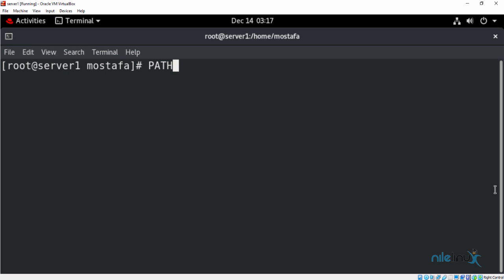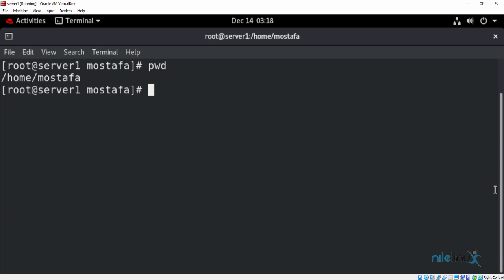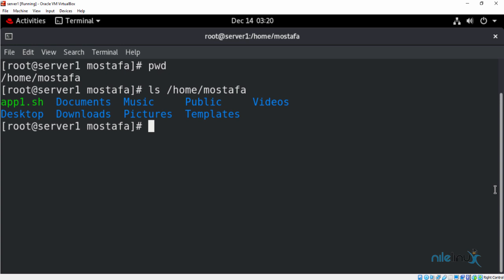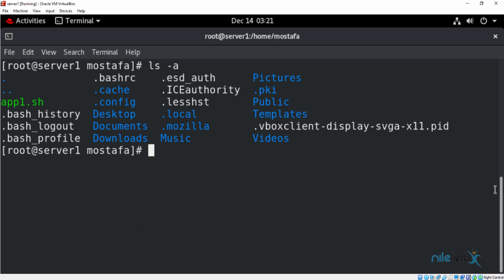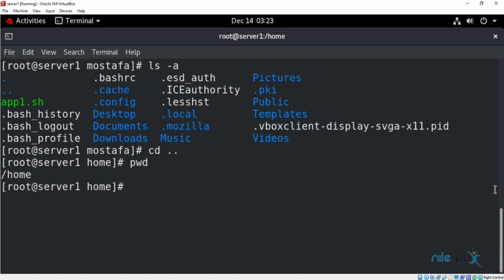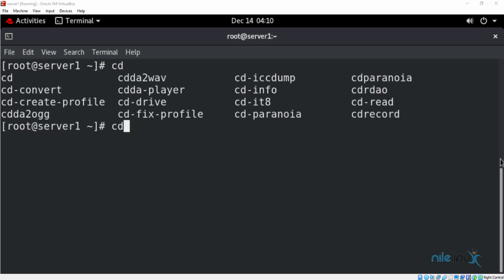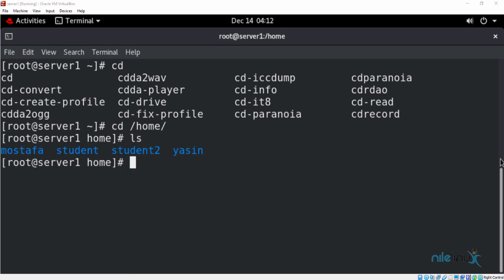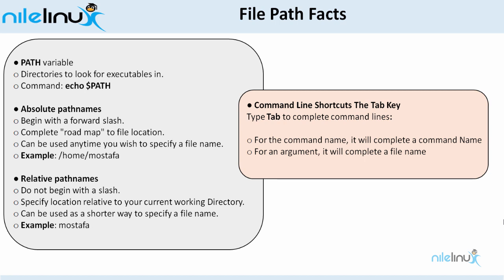01 06 file path facts